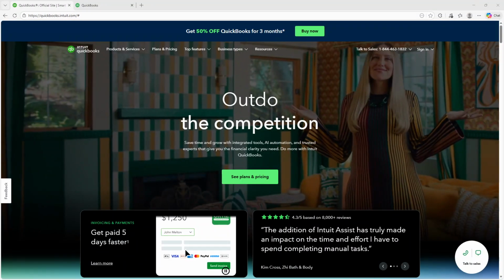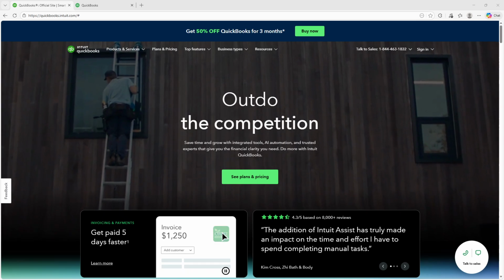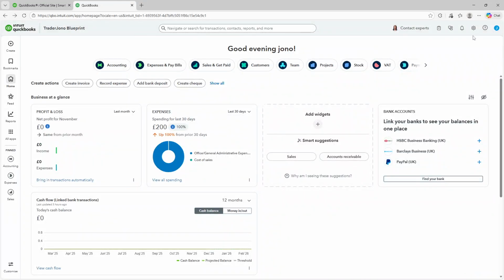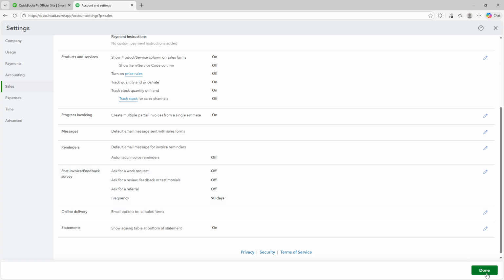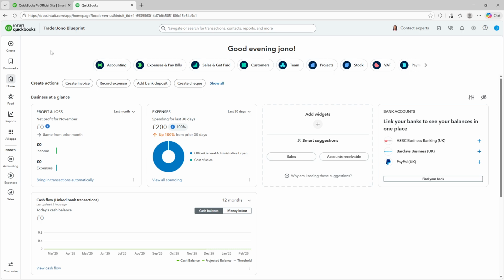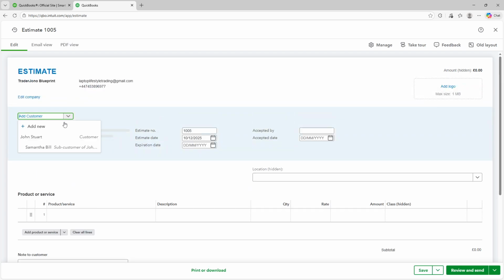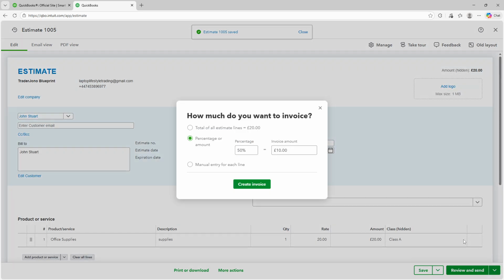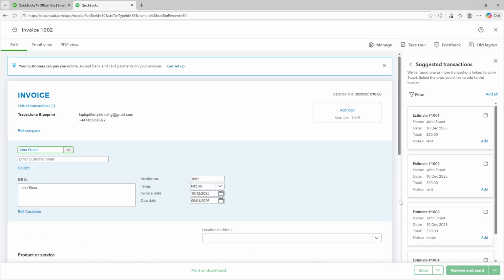How to Do Progress Billing in Quickbooks Online (Quick and Easy Guide)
Learn how to do progress billing in QuickBooks Online UK with this quick and easy guide.
This step-by-step tutorial shows you how to enable progress invoicing, create estimates, and bill customers in stages.
Perfect for contractors, service providers, and businesses that invoice projects over time.